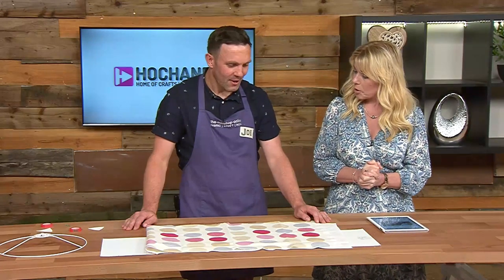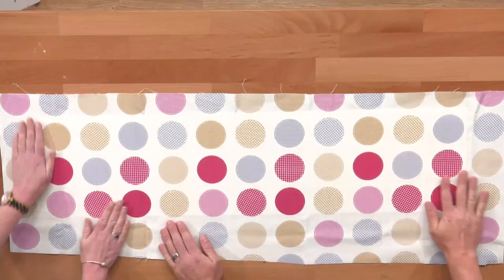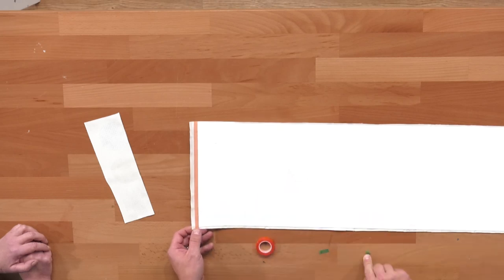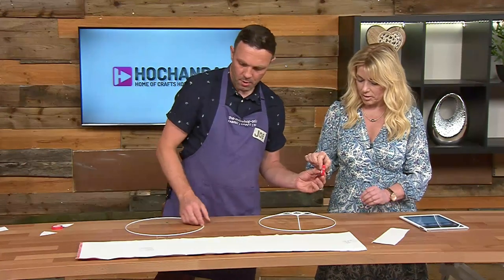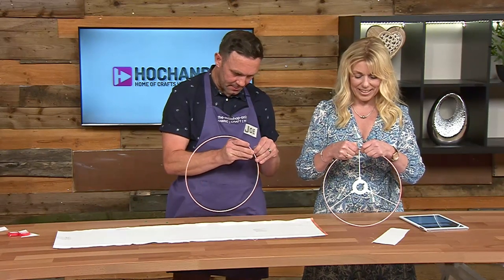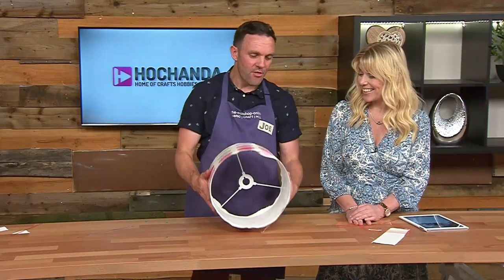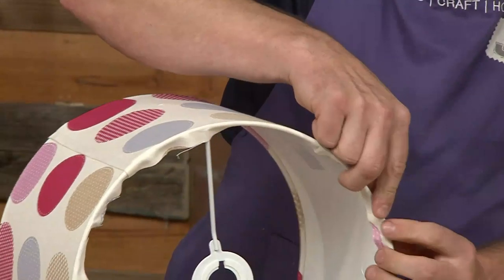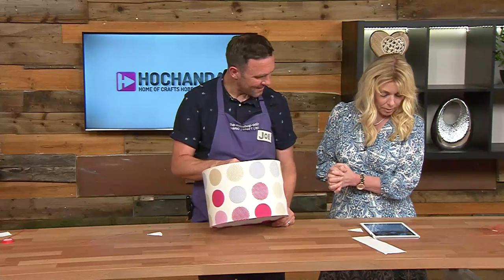Hochanda TV - The Home of Crafts, Hobbies and Arts Live Stream